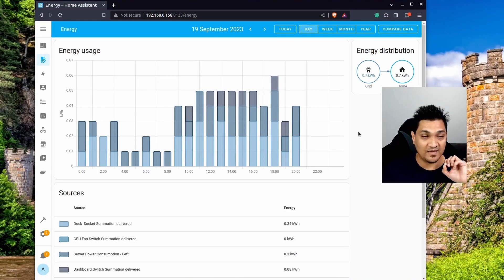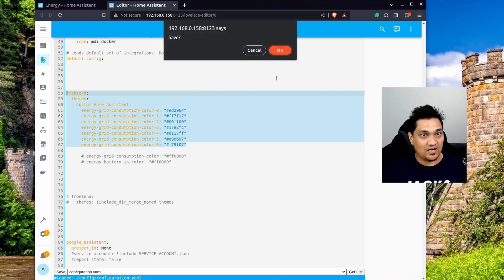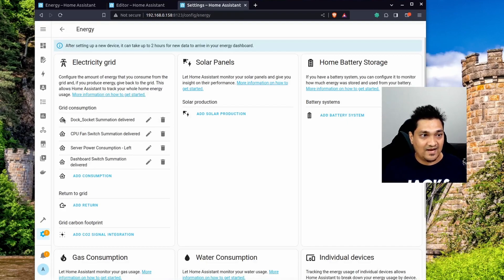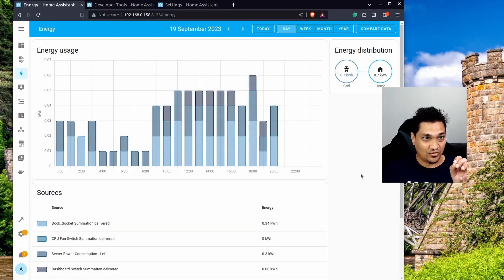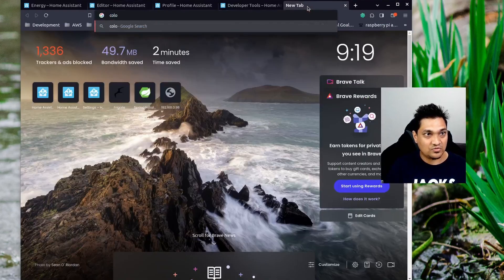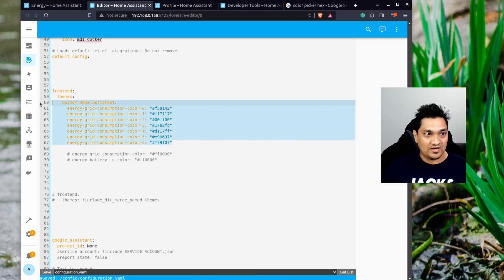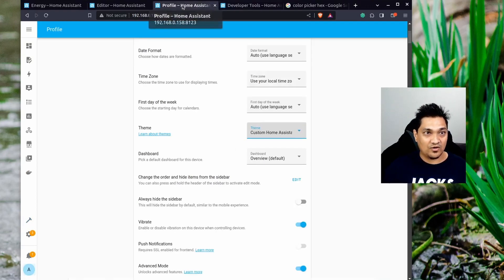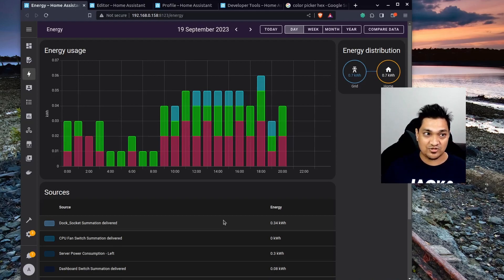How To Change Graph Colors In Energy Dashboard In Home Assistant 2023 🔥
In this video, we will look at how we can change the graph colors in Home Assistant Energy Dashboard.

You can read about many smart home integration on my

Gear I use :
Sony Alpha a6000 : Amazon India

Chapters

00:00 - Introduction
00:29 - Change Graph Color for Energy Dashboard In Home Assistant
02:31 - Applying Colors In Energy Graph For Default Theme
03:43 - Example Colors With Color Picker
04:43 - Applying Colors For Energy Dashboard For Custom Themes
05:47 - What's Coming Up Next?